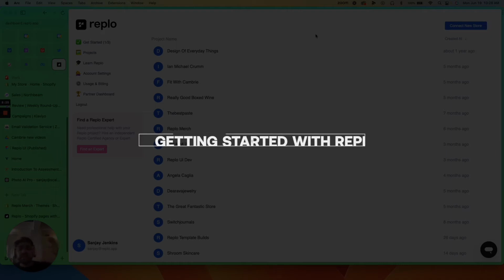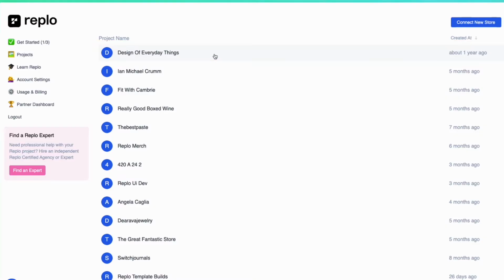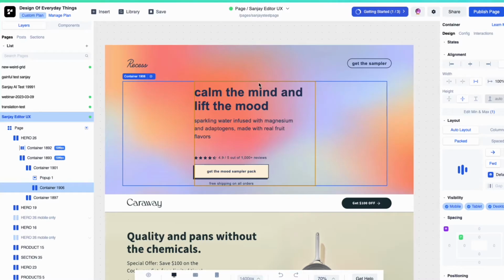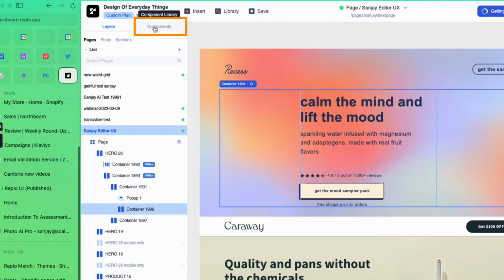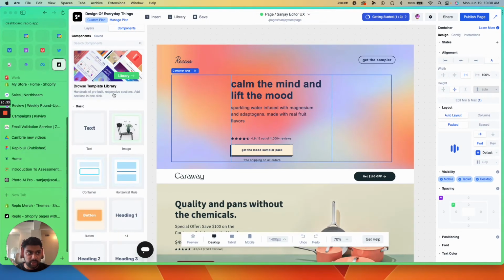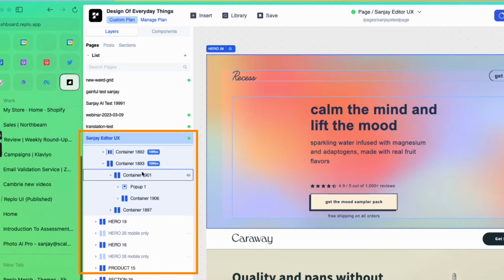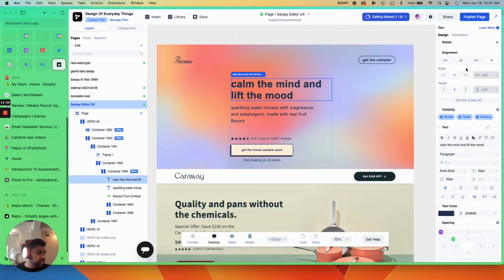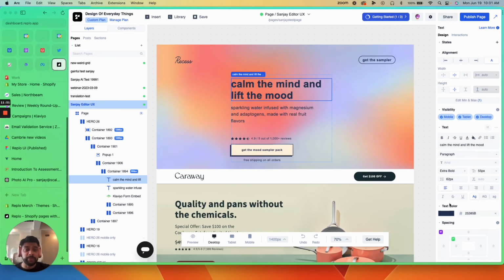Replo for Beginners | Getting Started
What You NEED To Know About Replo - Replo for Beginners

In this comprehensive Replo tutorial, we'll guide you through the ins and outs of the Replo dashboard, empowering you to manage your Shopify stores with ease.

Learn how to connect new stores effortlessly, navigate the Replo editor, and master its essential features.